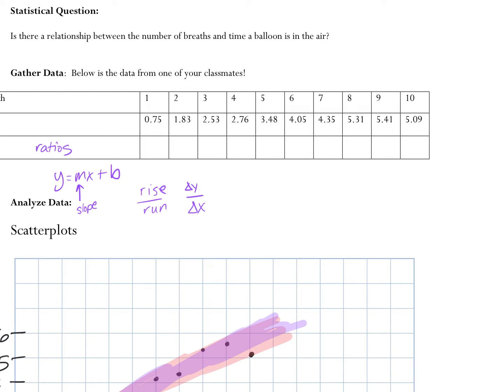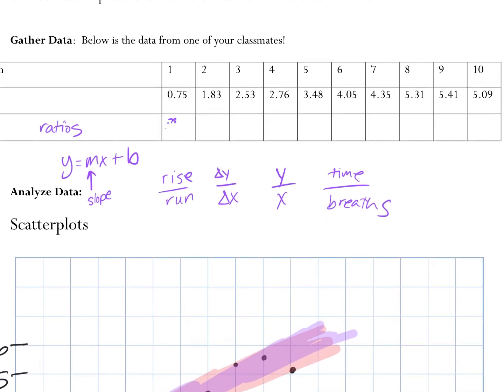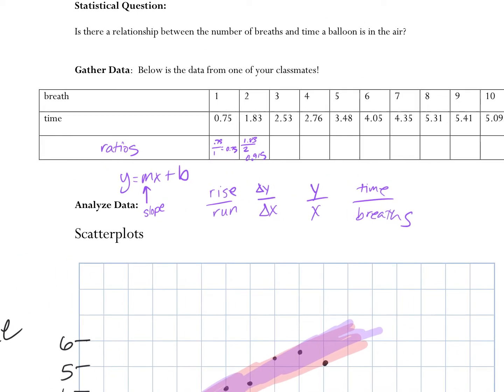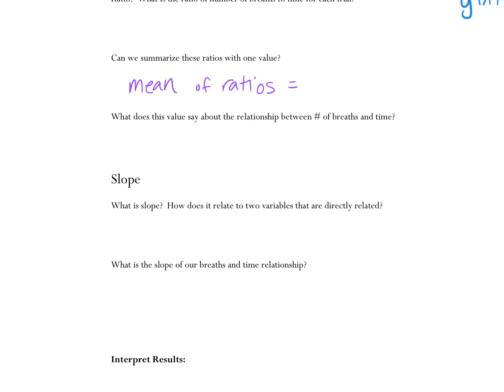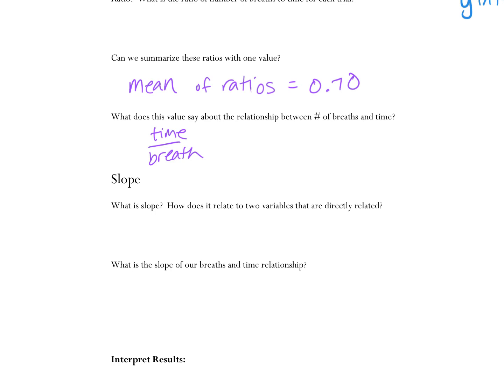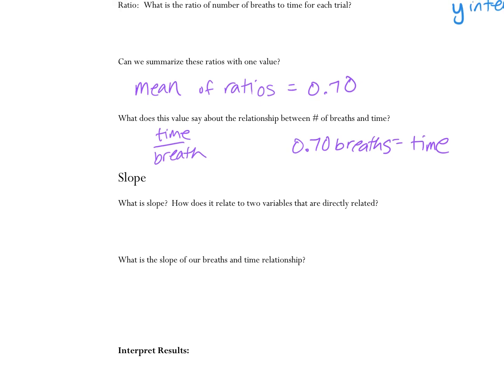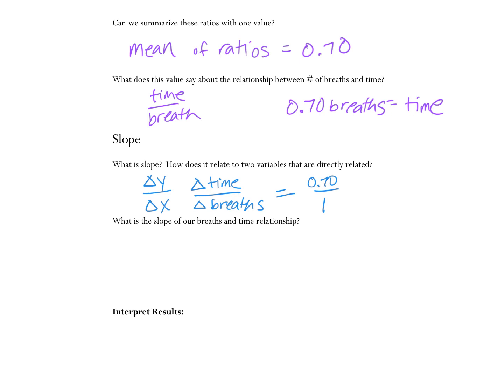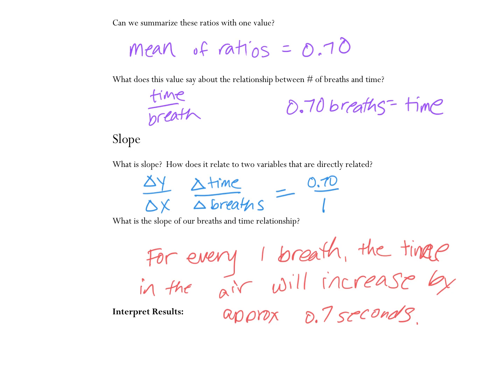scatterplots and slope